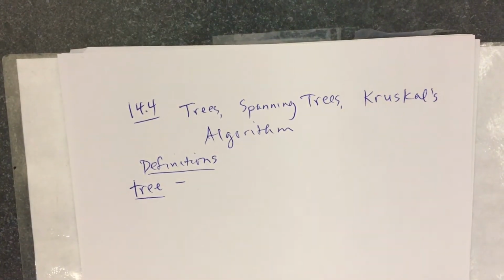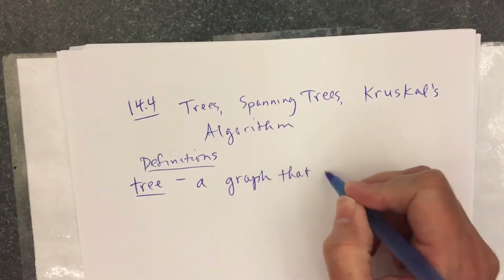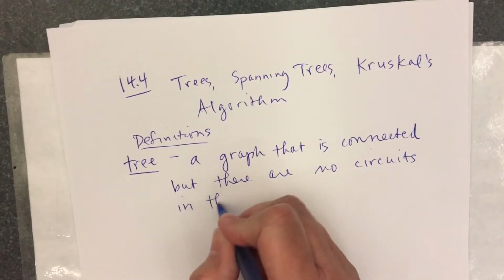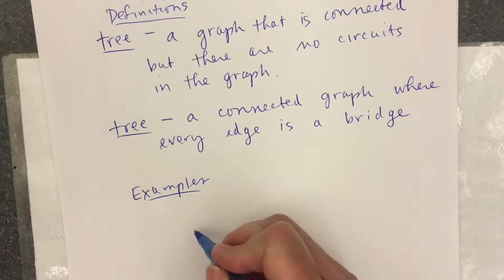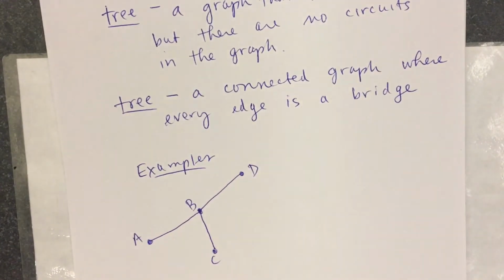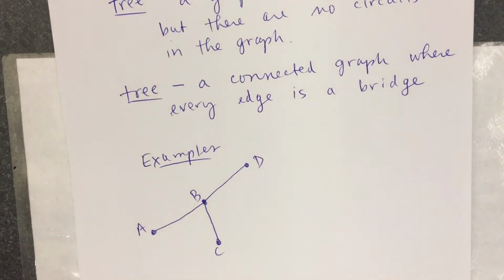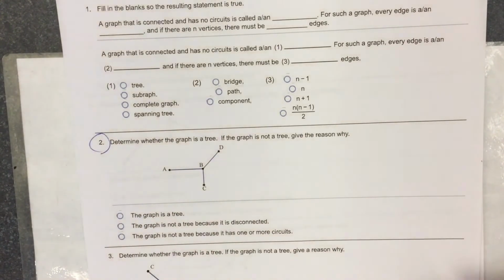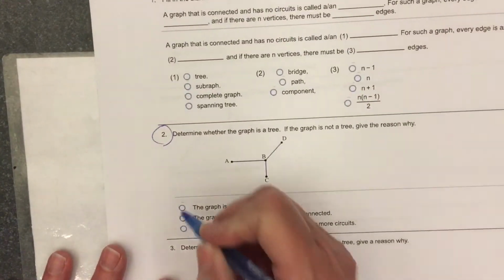Section 14.4, Video 2, Definition of and Examples of Trees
Definition of a "Tree" in Graph Theory
Examples of Trees